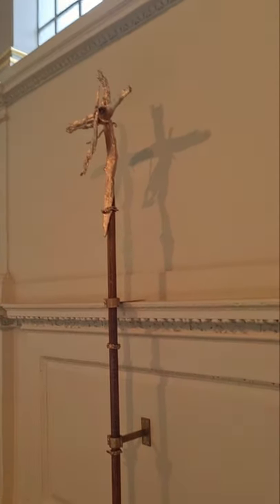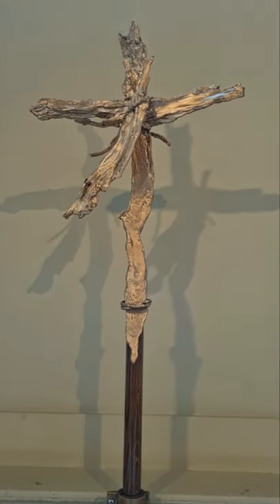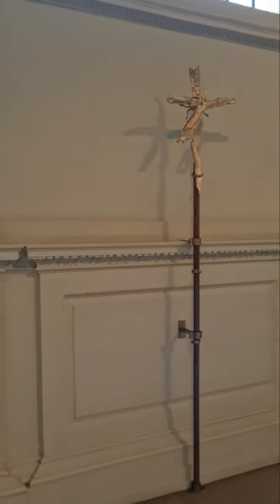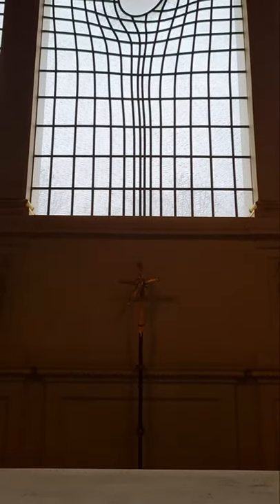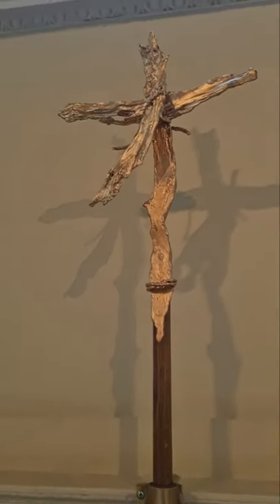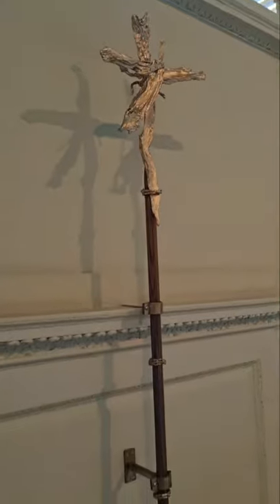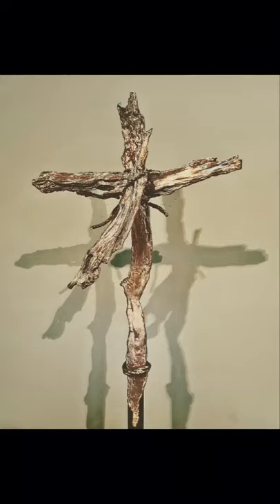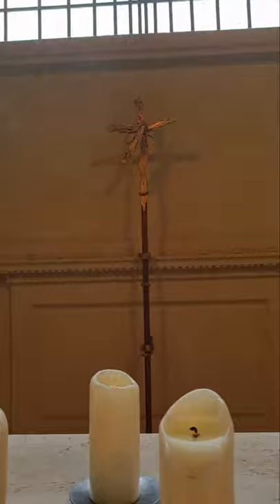ExploreSite 4: The Processional Cross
By Dan Kaszeta